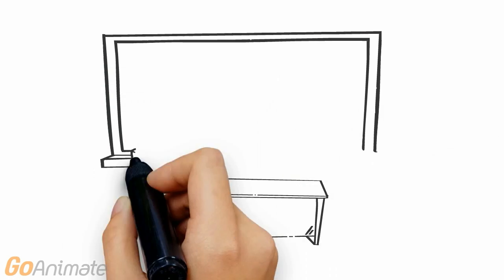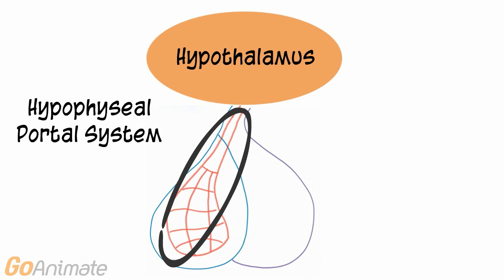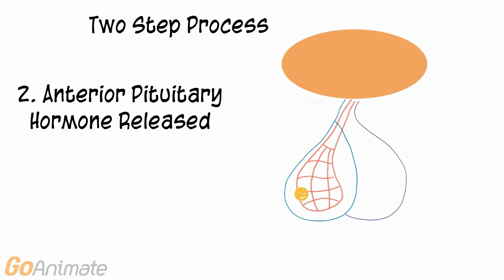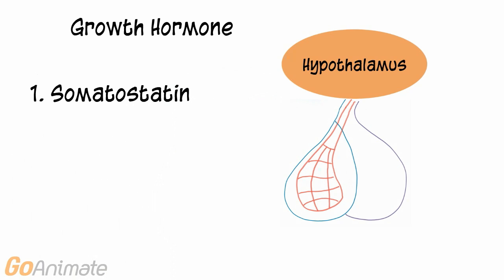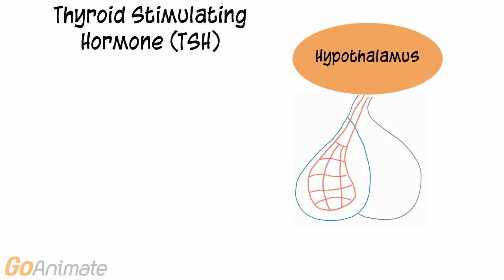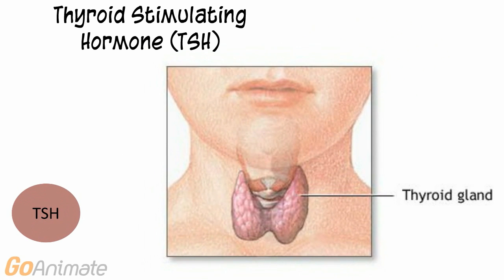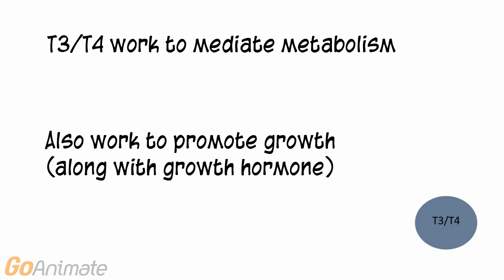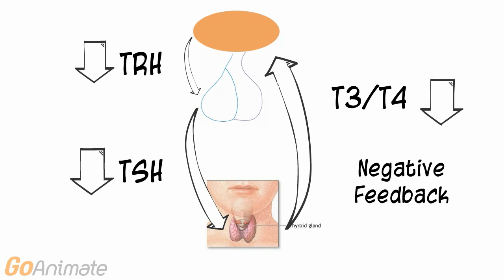Anatomy and Physiology of the Endocrine System: Growth Hormone and Thyroid Stimulating Hormone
Overview of growth hormone and thyroid stimulating hormone.